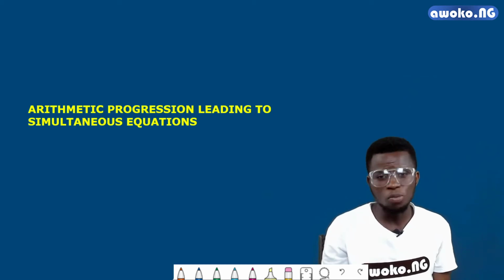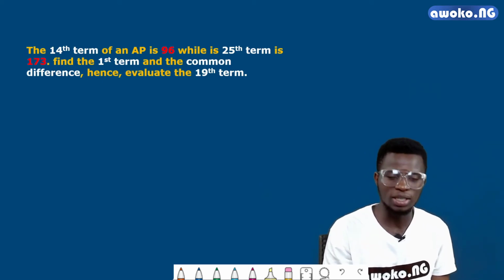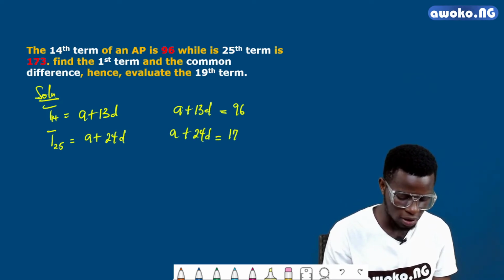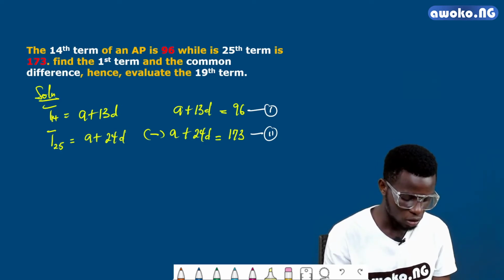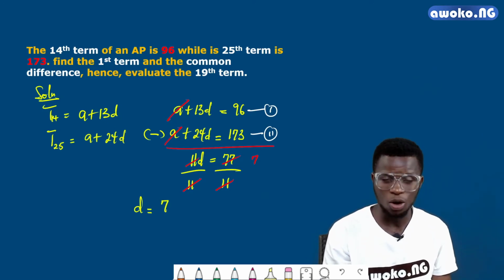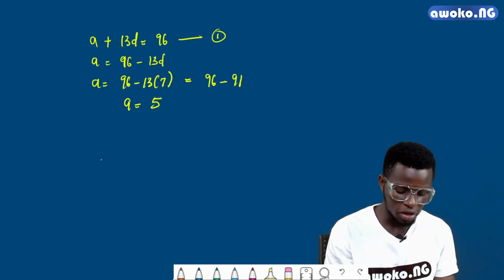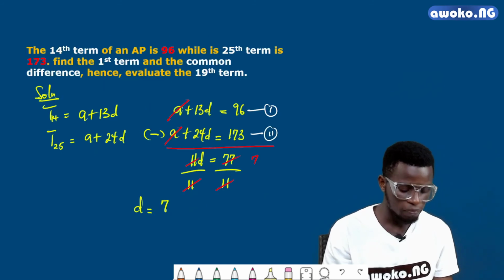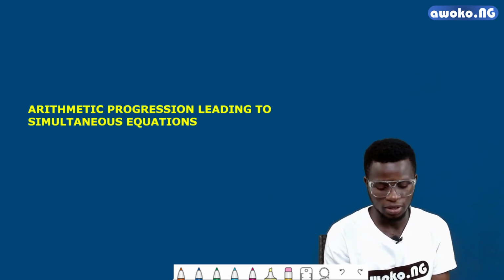ARITHMETRIC PROGRESSION LEADING TO SIMULTANEOUS EQUATIONS [WAEC, NECO, JAMB UTME, PUTME, 100LEVEL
ARITHMETRIC PROGRESSION LEADING TO SIMULTANEOUS EQUATIONS